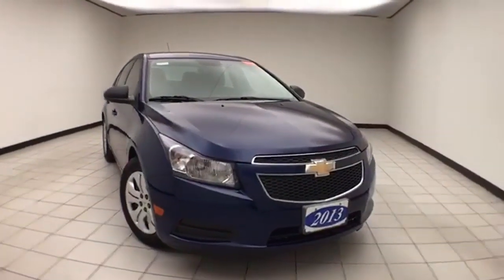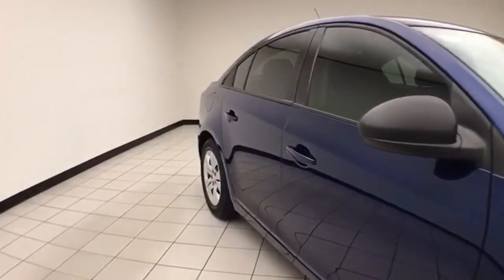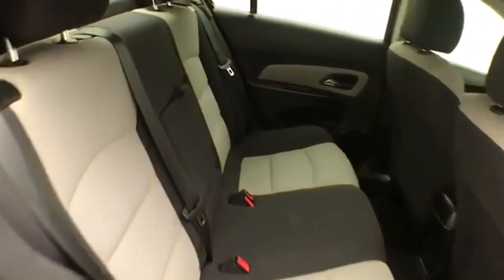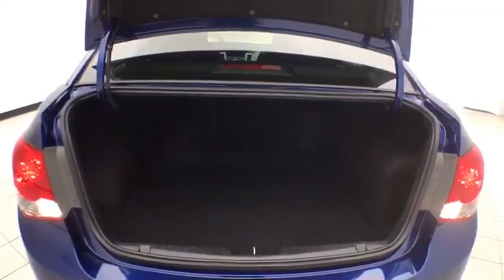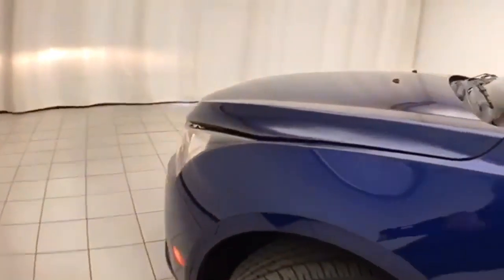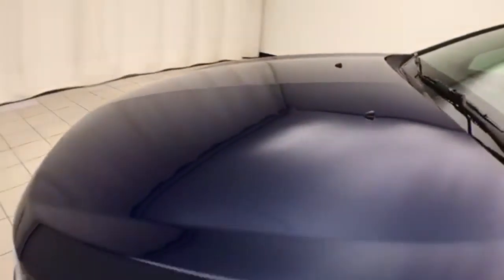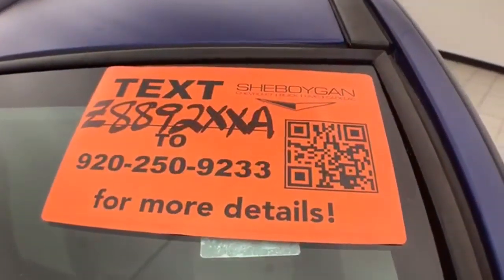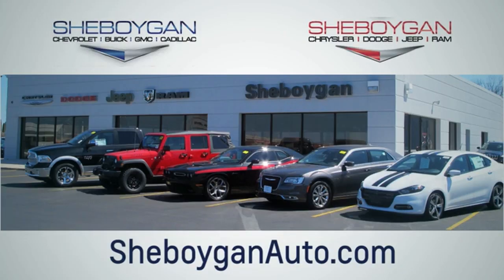Used 2013 Chevrolet Cruze WISCONSIN, WI Z8892XXA - SOLD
Year: 2013
Make: Chevrolet
Model: Cruze
Trim: LS Manual
Engine: 1.8L 4 cyls
Transmission: Manual 6-Speed
Color: Blue Topaz Metallic
Mileage: 79603
Stock #: Z8892XXA
VIN: 1G1PB5SH5D7259677
Blue Ray Metallic 2013 Chevrolet Cruze LS 25/36 City/Highway MPGbrThree dealerships two locations one goal to be your dealer! At Sheboygan Chevrolet Chrysler we walk it with pride! Our Sales personnel are non-commissioned which means we pay their wages not you! If you are looking for a Green Bay GMC Buick Chevrolet or Cadillac dealer we're a short drive away in Sheboygan. We are located on S. Business Drive in the South part of town in Sheboygan Wisconsin. We have a huge selection of GM vehicles for you to choose from. Our dealership is open 6 days a week as well as our parts and service departments. Check out our hours and directions page then make the drive to Sheboygan Chevrolet Buick GMC Cadillac. You'll see why our Green Bay Cadillac Chevrolet GMC and Buick customers keep coming back to our dealership.brAwards:br * 2013 IIHS Top Safety Pick Reviews:br * Where some compacts feel light and flimsy the 2013 Chevrolet Cruze exudes a feeling of solidity and strength. Those seeking maximum fuel economy will likely be impressed by the Eco model s 42-mpg EPA highway figure. Source: KBB.combr * Handsome interior design; Eco model's high fuel economy; useful electronics interface; secure handling; top safety scores; big trunk. Source: Edmunds

Address:
3400 South Business Drive